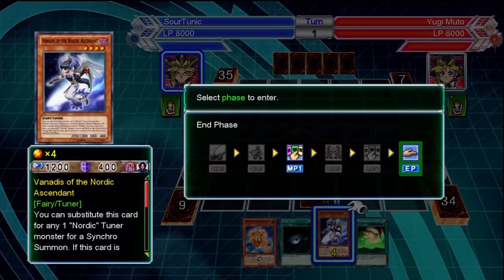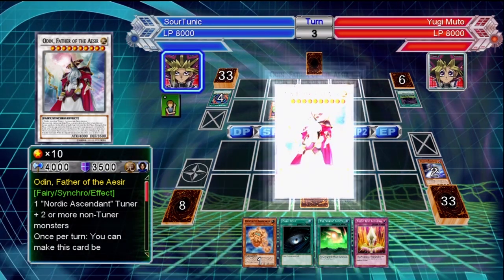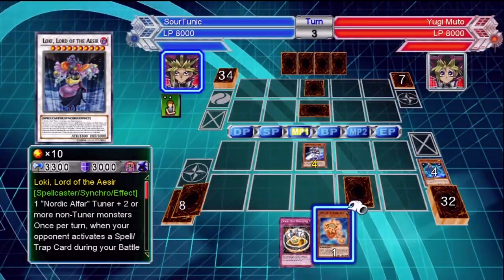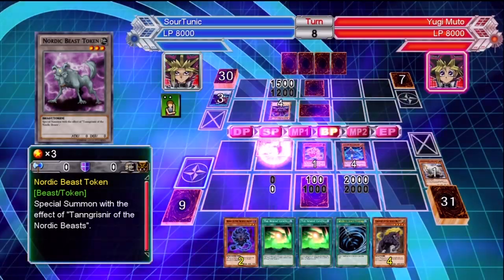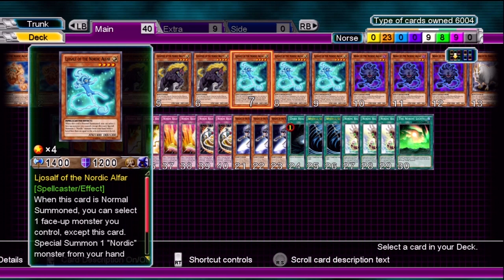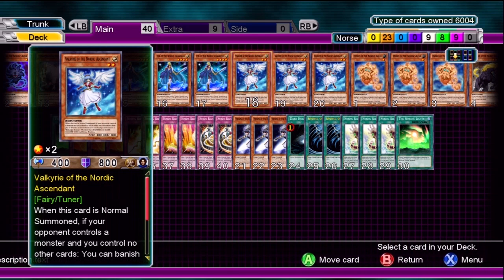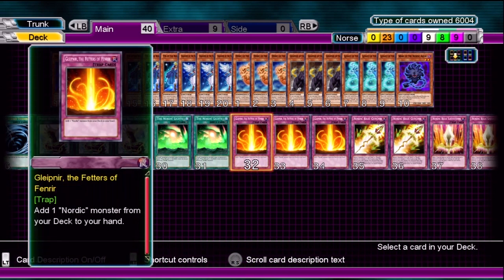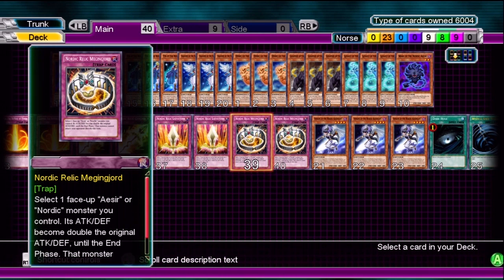Yugioh MD (Millennium Duels) Best Decks: Nordic Synchro Deck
In this long overdue episode of yugioh MD (Millennium Duels) Best Decks we go over a deck comprising the 3 Nordic gods of the Aesir.

yugioh MDYugioh Millennium DuelsYugioh MD Best DecksYugioh Millennium Duels Best DecksYugioh MD OdinYugioh MD ThorYugioh MD LokiYu-Gi-Oh Millennium DuelsYugioh MD SynchroYugioh MD Sychro SummonHow To Synchro SummonYugioh MD Synchro DeckYugioh MD Best Synchro Deck